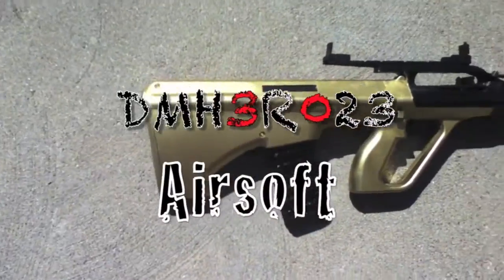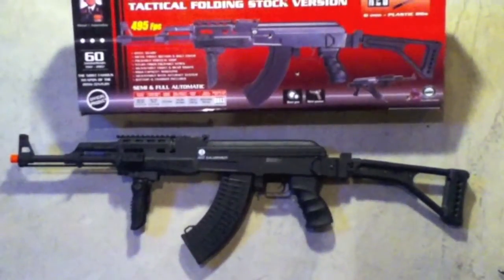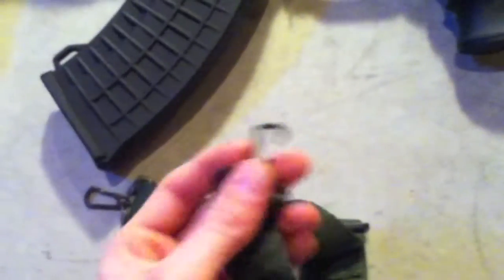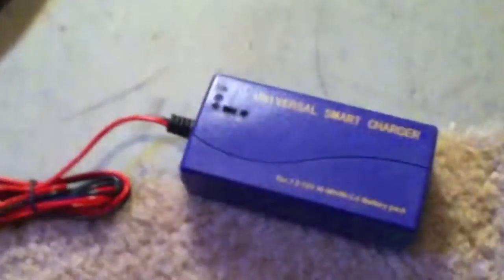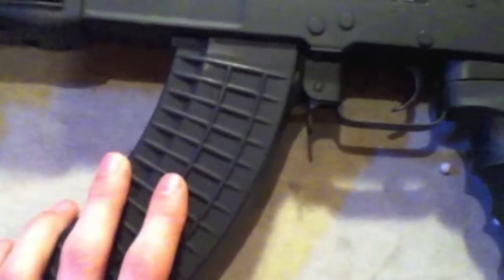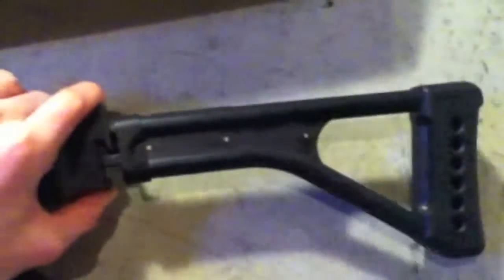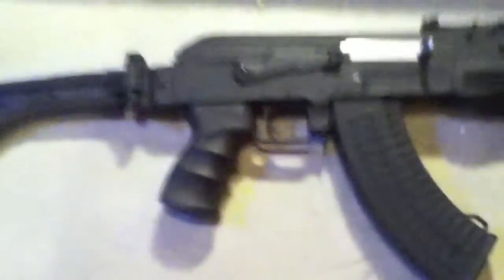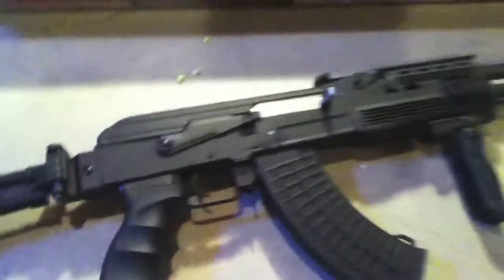AK47 Kalashnikov Airsoft Assault Rifle Review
My reverb of a review for the AK47 Kalashnikov Airsoft Assault riffle. Overall a great gun ONLY complaint is the battery takes some getting use to to get it to fit in EVERYTHING ELSE is amazing on the gun STRONGLY recommend this gun.